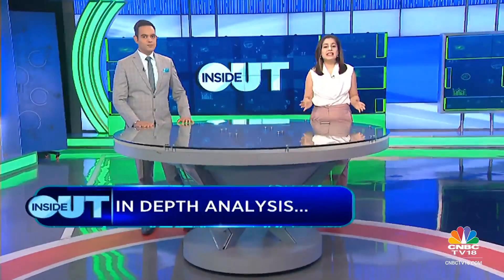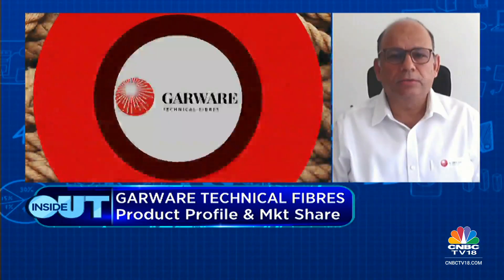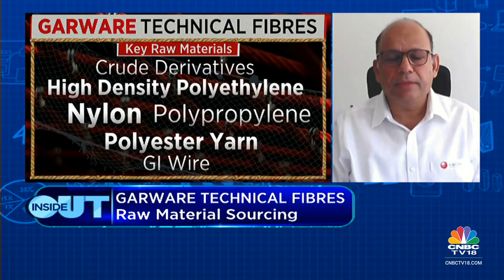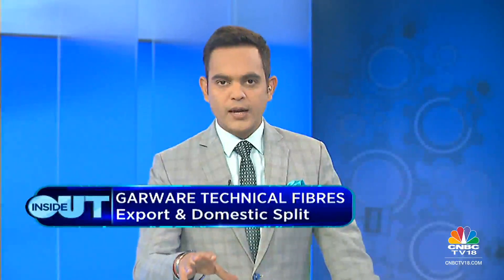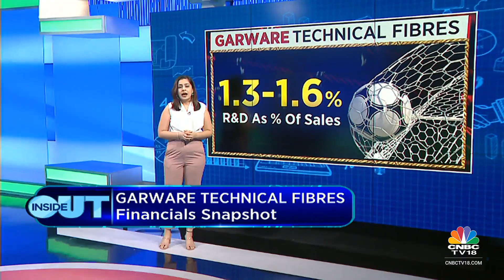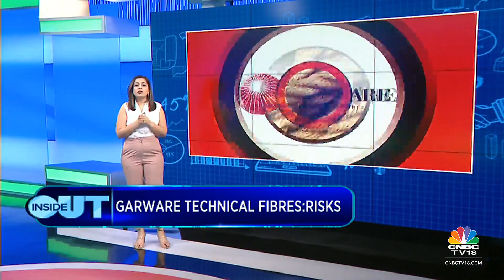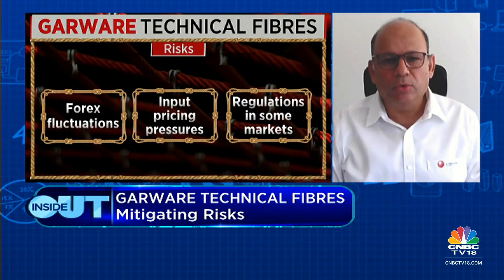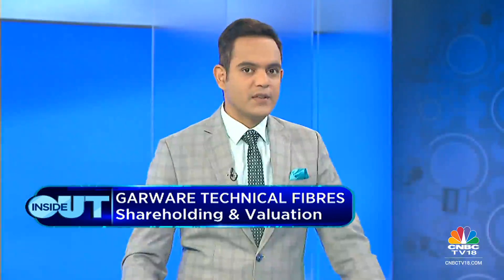Deep Dive Into Garware Technical Fibres & Market Share With Shujaul Rehman | Inside Out | CNBC-TV18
In this segment of Inside Out,  Shujaul Rehman,  CEO, Garware Technical fibers, talks about garware technical fibers revenue outlook, export and domestic split. Take a look.

n18oc_business